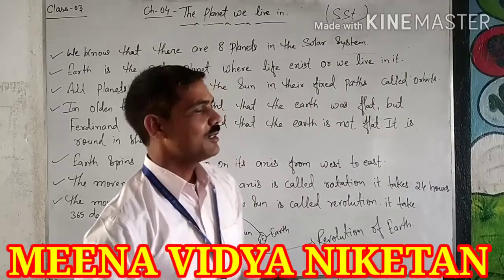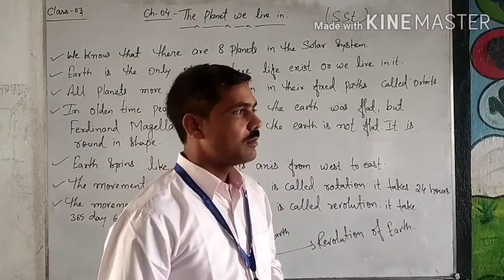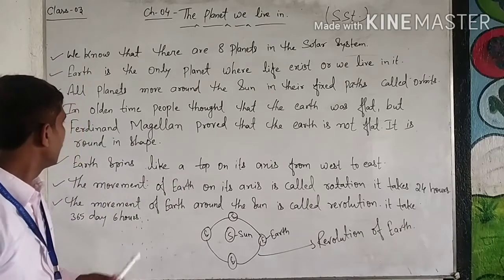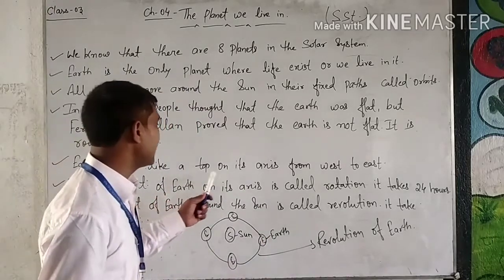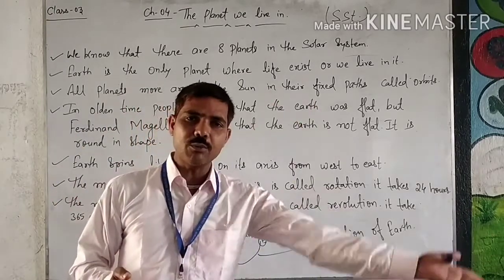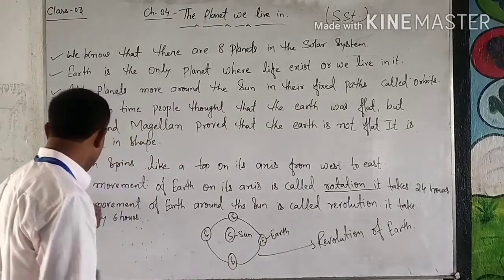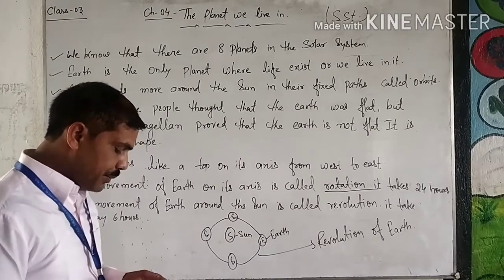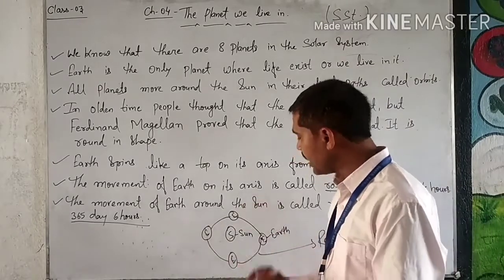Class - 3 , Chp - 4 , S.st , The planet we live in